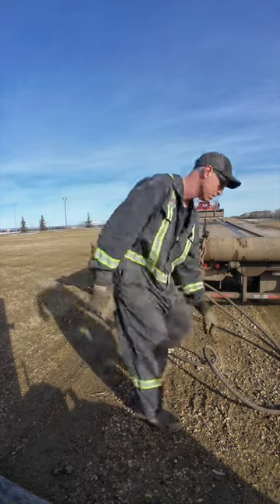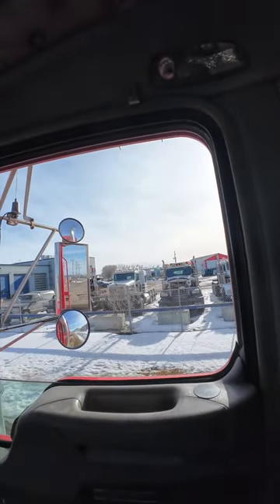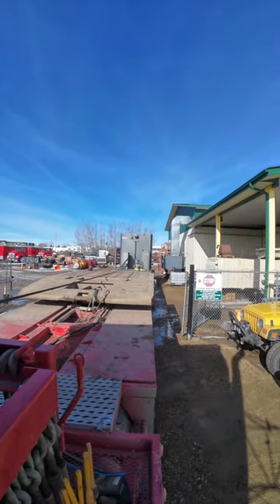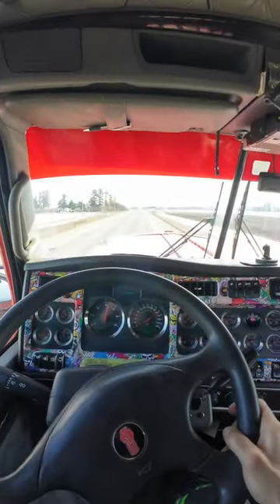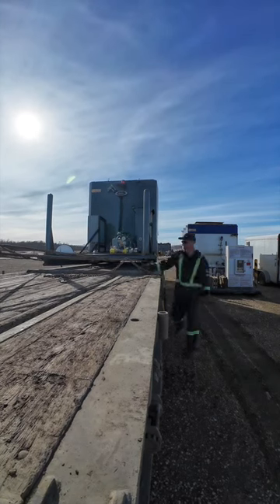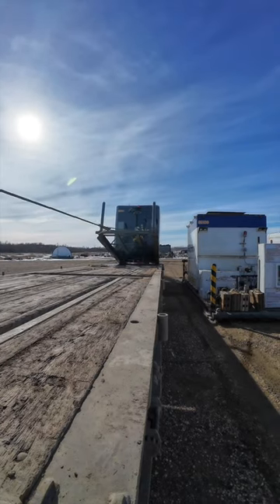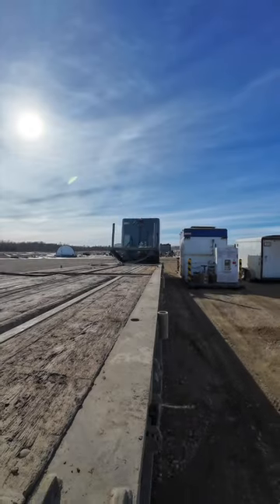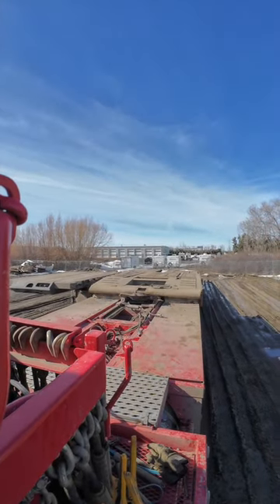AI HEATERS PT 2